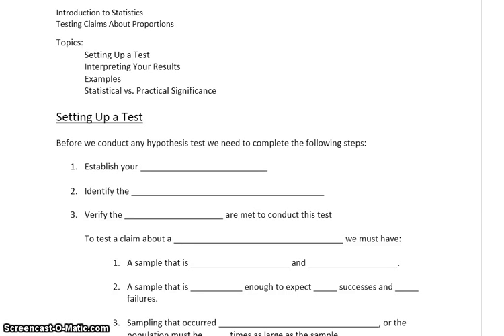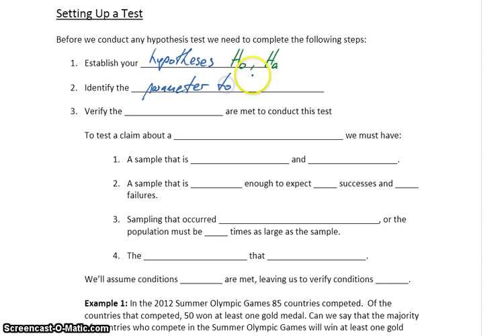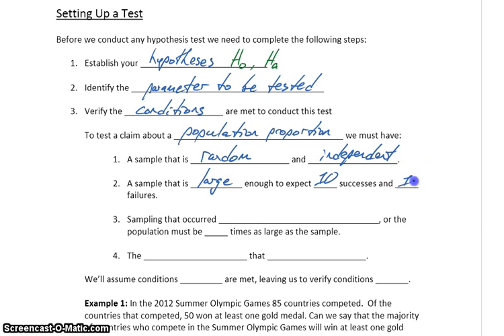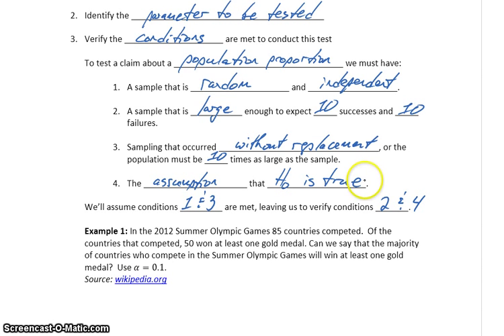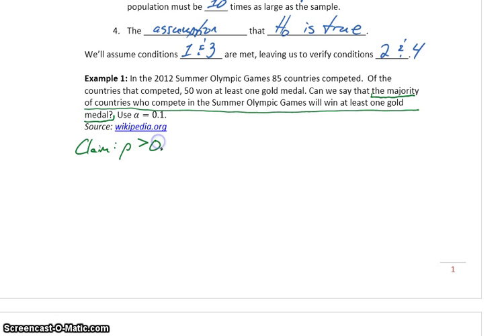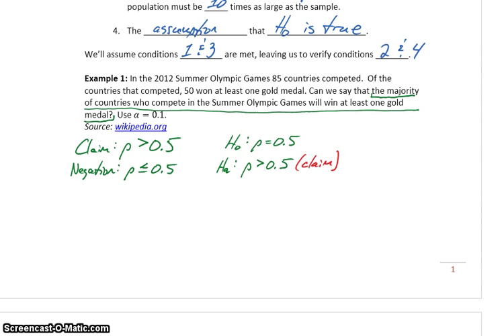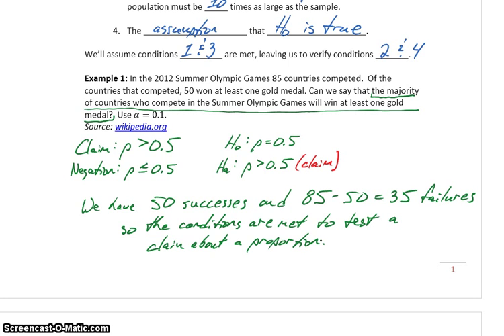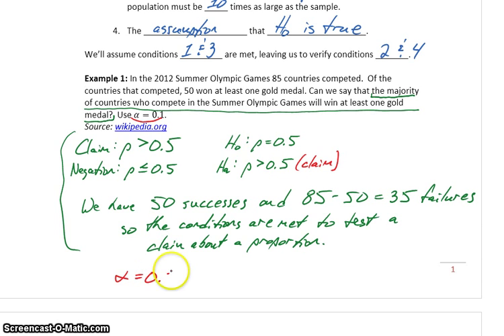Statistics Testing Proportions (1-Sample) Part 1 - Setting Up a Test